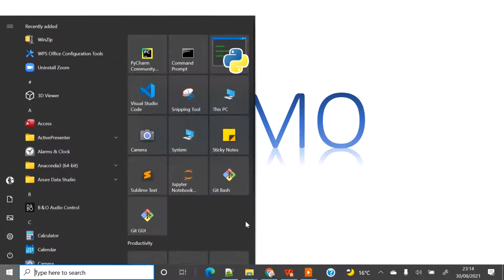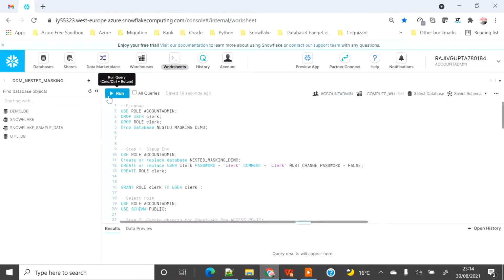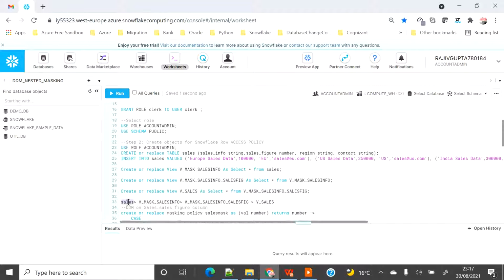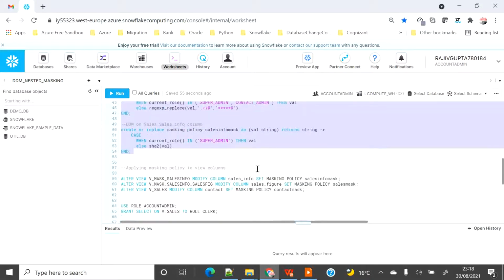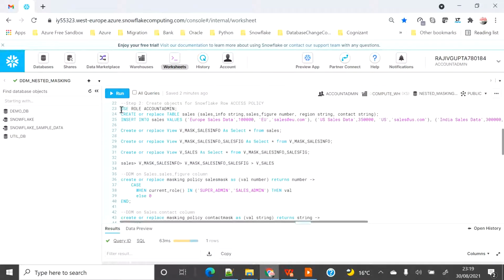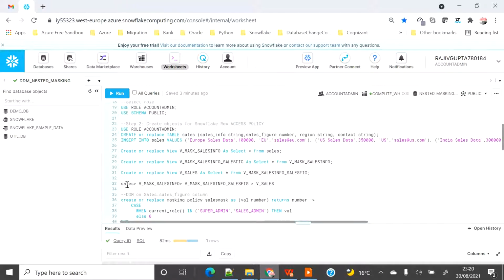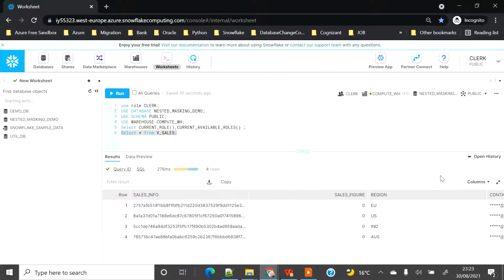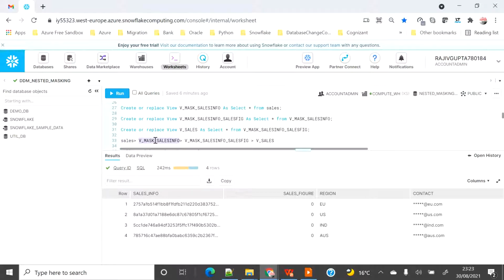Snowflake Data Governance: Column Level Security Nested Masking | Rajiv Gupta Learn Everyday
Snowflake Column level Security is the Data Governance feature which help apply masking policy to a table or view. This help organization to protect sensitive data access from unauthorized person at query execution time. Data are not modified in an existing table (i.e. no static masking). Rather, when users execute a query in which a masking policy applies, the masking policy conditions determine whether unauthorized users see masked, partially masked, obfuscated, or tokenized data.